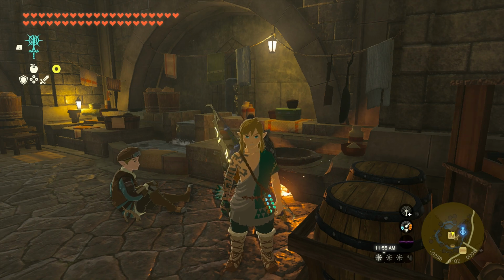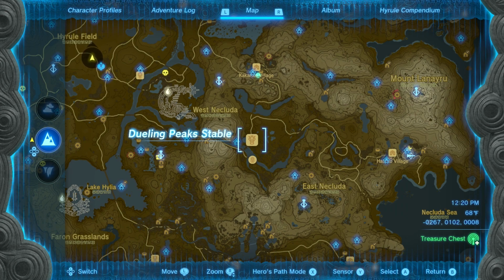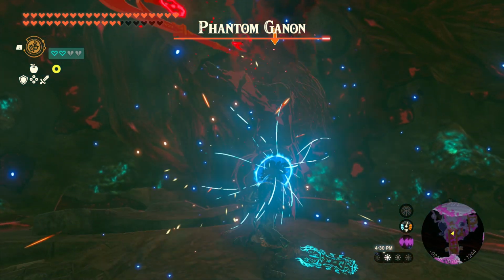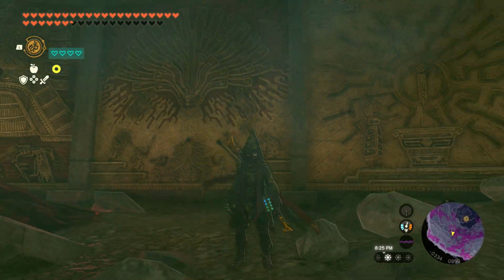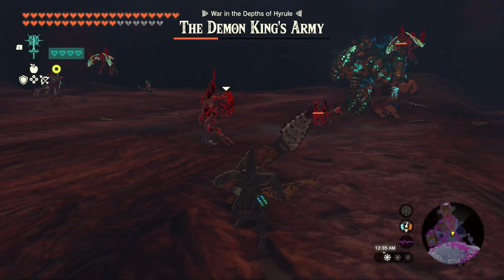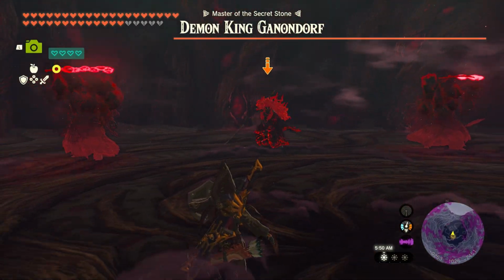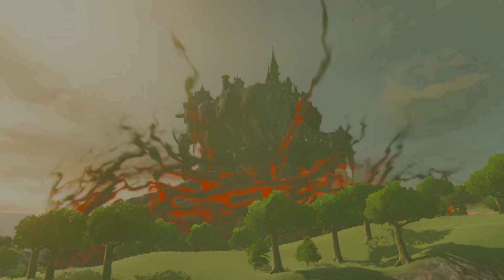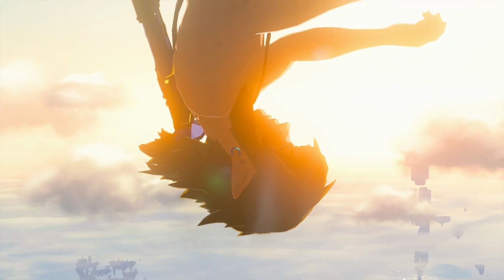Final Dungeon & Final Boss - Full Narrated Walkthrough - The Legend of Zelda: Tears of the Kingdom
0:00 - Intro & Preparations
10:48 - Entering the Final Dungeon
11:50 - Reaching Phantom Ganon
15:10 - Gloom Hands & Phantom Ganon Miniboss (Optional)
18:00 - Reaching the Point of No Return
21:30 - Final Boss Spoiler Warning
23:20 - The Demon King's Army Encounter
27:50 - Sage-less Fights Explanation
30:10 - Timestamp Explanations
31:03 - Final Boss Phase 1
33:25 - Final Boss Phase 2
35:50 - Final Boss Phase 3
40:50 - Final Boss Phase 4
44:30 - Final Actions
46:00 - Closing Remarks

This footage was recorded on a Nintendo Switch and an AVerMedia Live Gamer 4k. This video has been rendered in Adobe Premiere Pro CC 2022 using the following settings:

Frame Size: 1920x1080
Frame Rate: 59.94
Field Order: Progressive
Aspect: Square Pixels (1.0)
Profile: High10
Level: 5.1
Bitrate  Settings: 145mbps Target